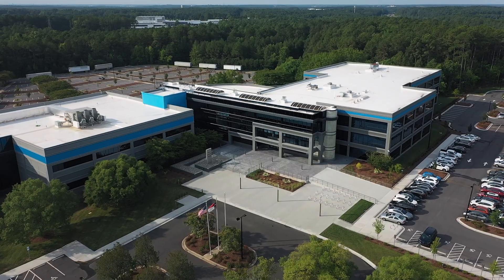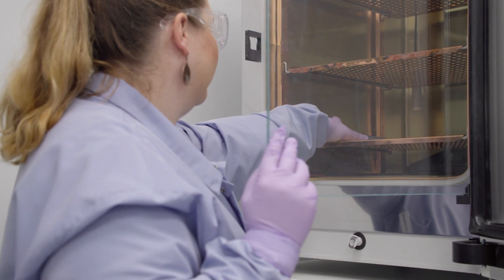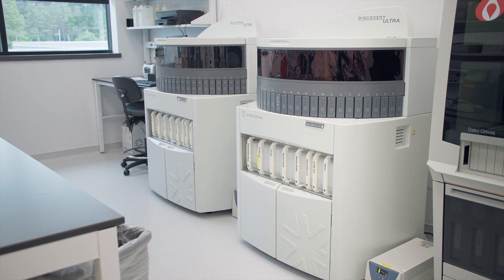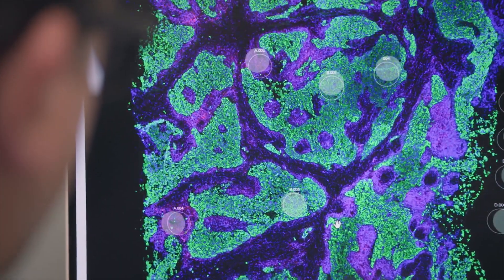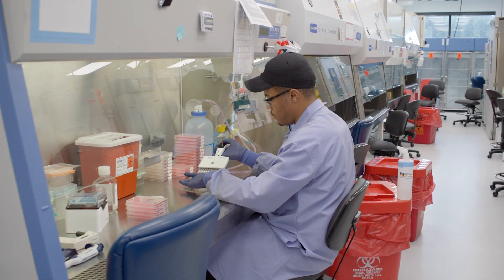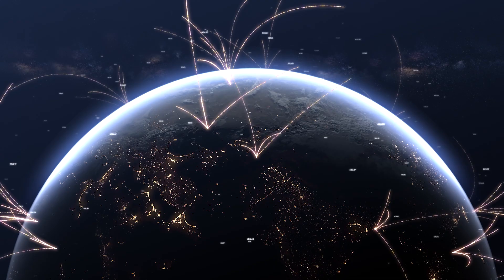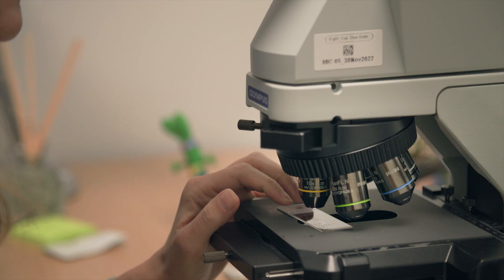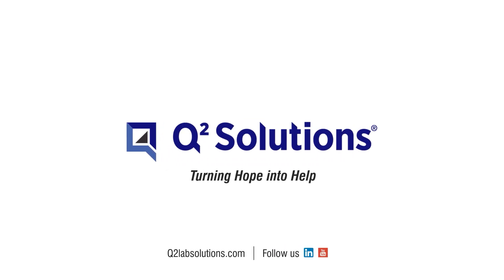Translational Science and Innovation Laboratory (TSAIL) Services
A tour of our Translational Science and Innovation Laboratory

Located in the heart of the Research Triangle Park, Q² Solutions’ state-of-the-art Translational Science and Innovation Laboratory (TSAIL) is designed for exploratory biomarker research and new technology evaluation outside the regulatory confines of clinical trials.

At its core, TSAIL provides early, nimble collaboration with translational scientists with broad expertise in new biomarker discovery to help bridge the gap between pre-clinical and clinical trials and seamlessly transfer assays and deploy technologies into our large-scale global laboratory network quickly.

Watch this video to learn more about our Translational Science and Innovation Laboratory and how we can help accelerate the adoption of assays in clinical trials through new technology evaluation and early biomarker discovery.